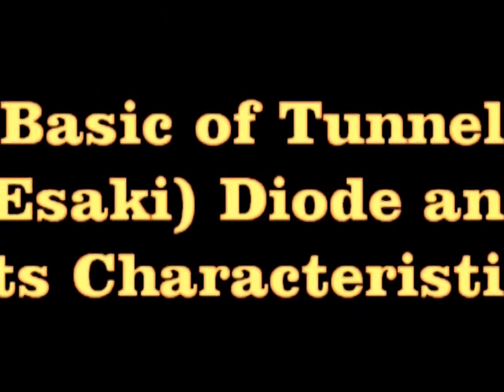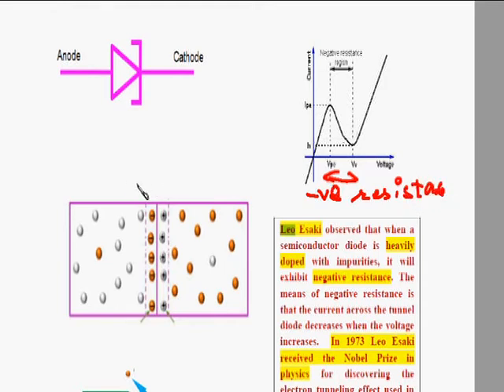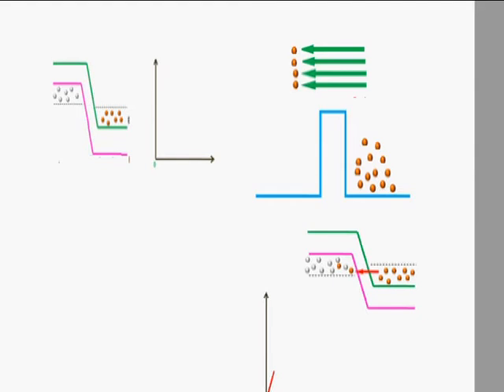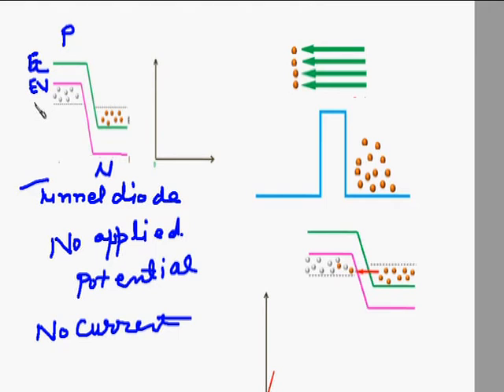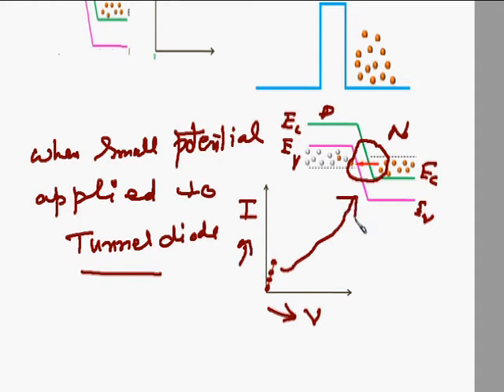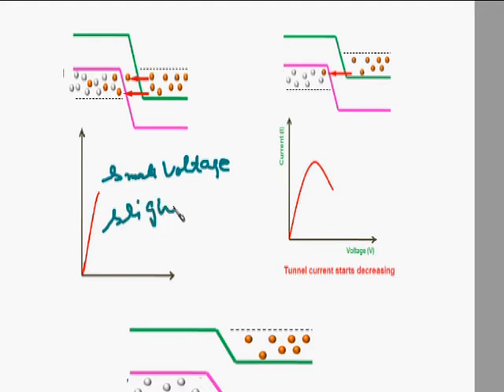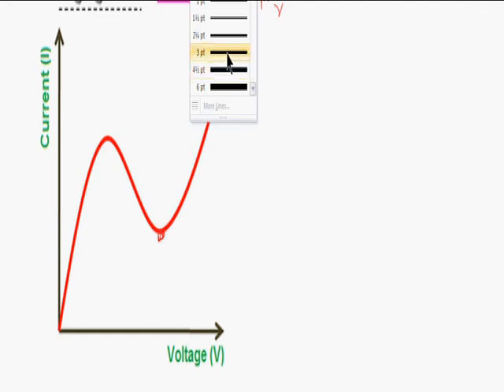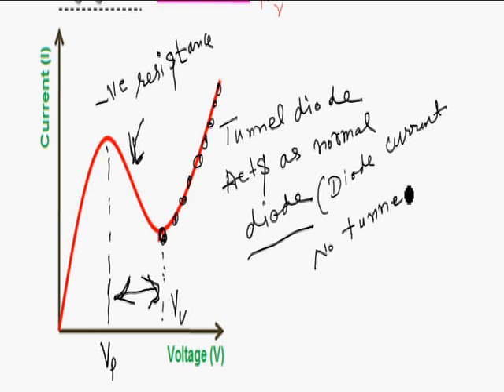Basic of Tunnel Diode